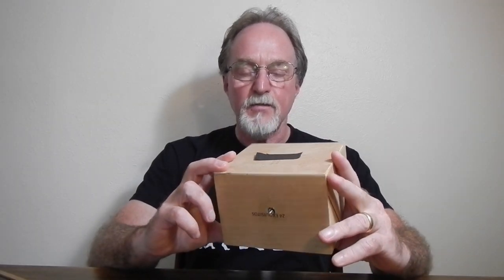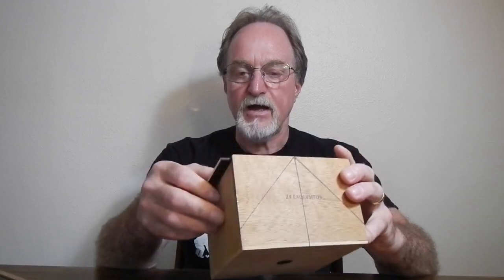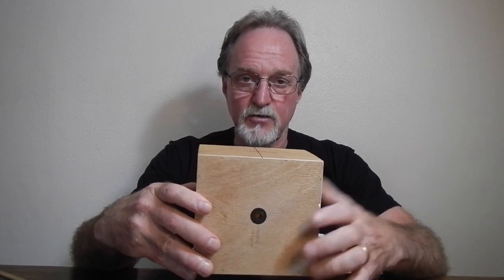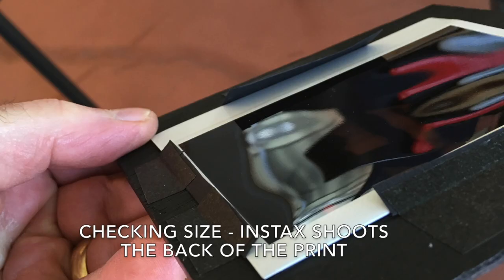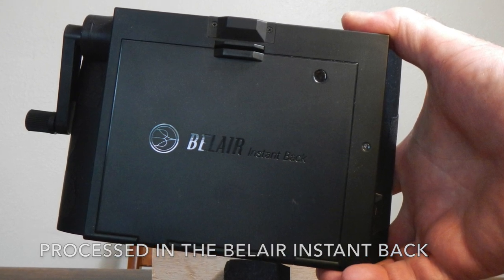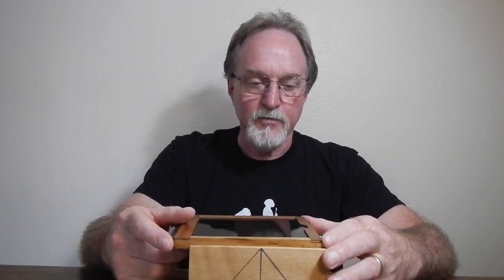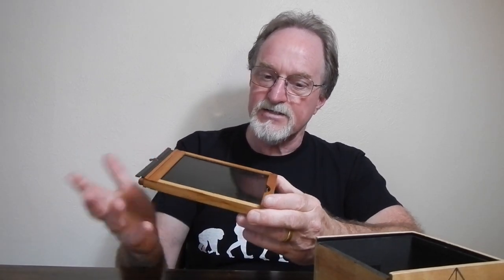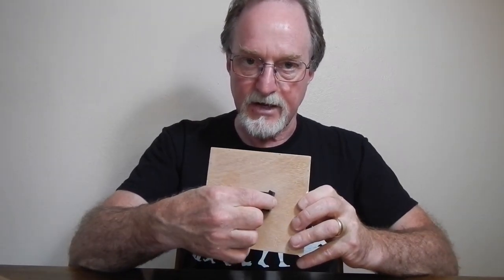52 Cameras: # 176 — Cigar Box Pinhole WPPD 2019